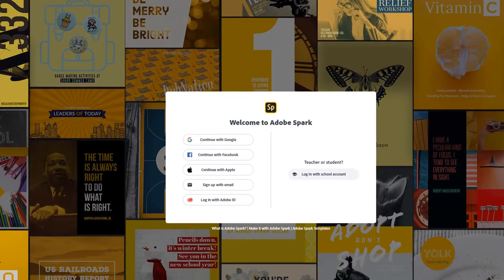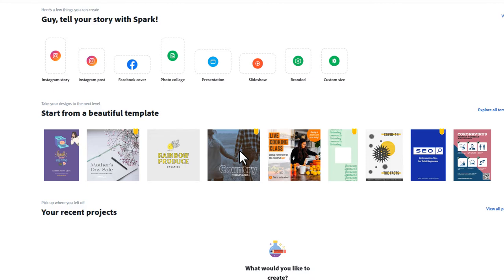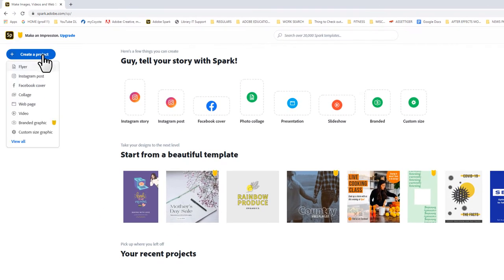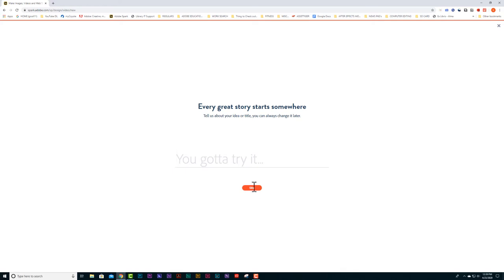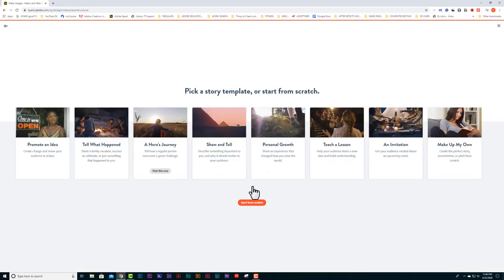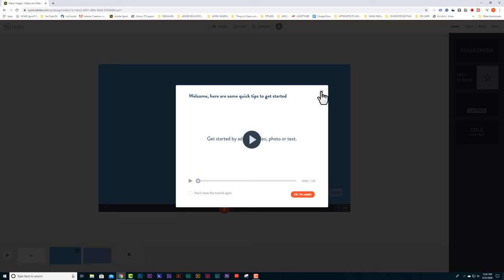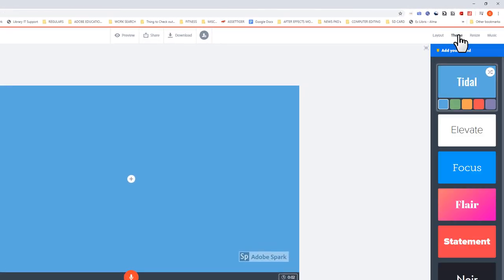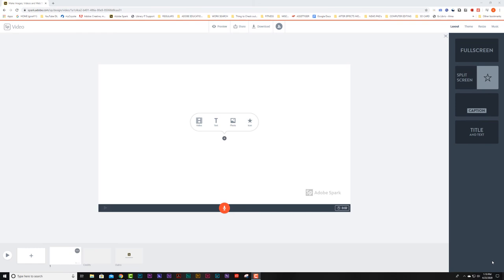Getting Started - Video #1